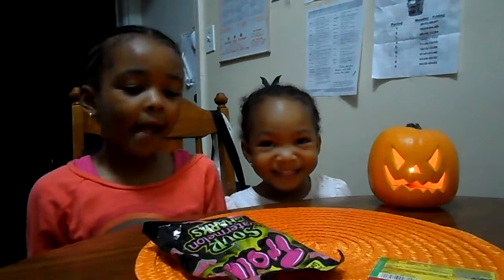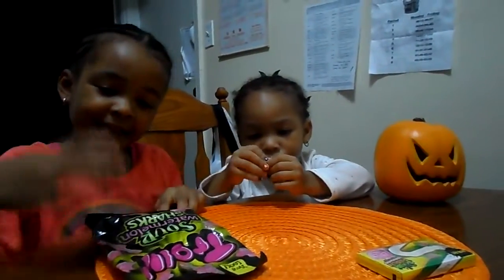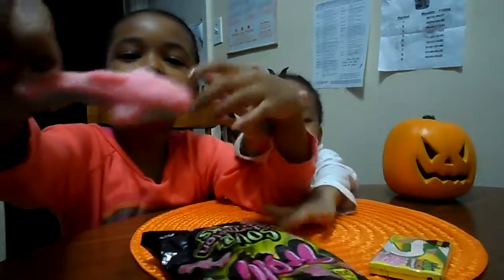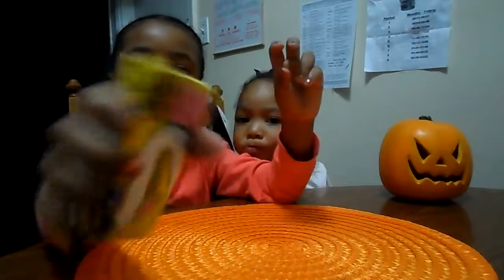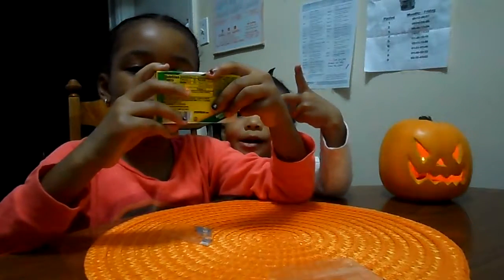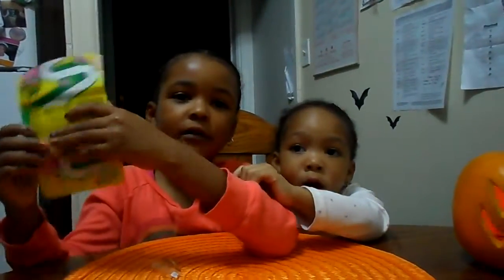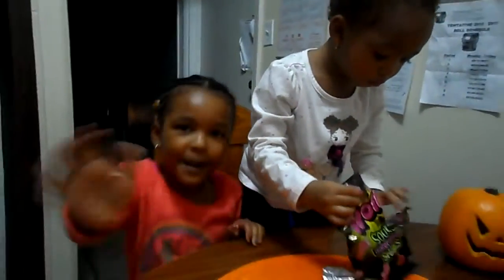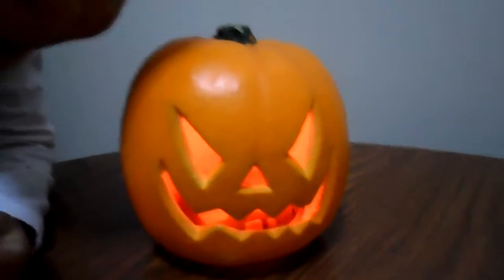Amanda Tastes: Watermelon Candies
Hi guys, today were trying two different watermelon flavored candy.  Back again to help me taste these candy is Caity!

The first on the list is the sharktastic Trolli Sour Watermelon Sharks and Stride Sour Patch Kids Watermelon favored gum?  Which one will come out to be the watermeloniest?!?

Happy Halloween everyone!  Be safe and have fun!